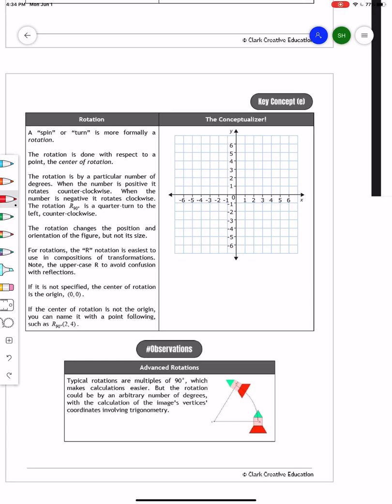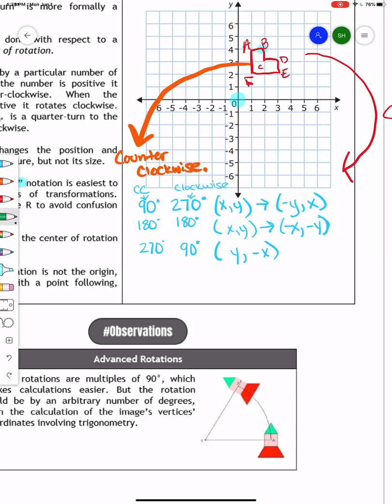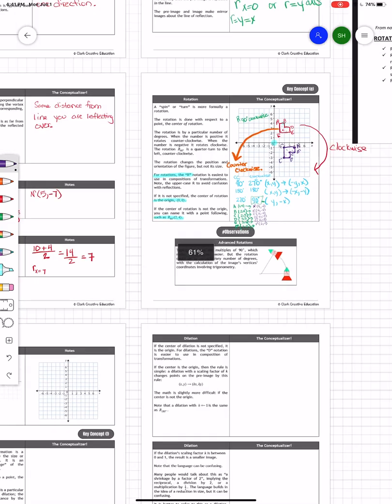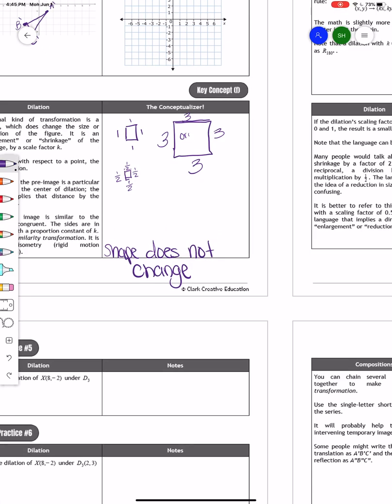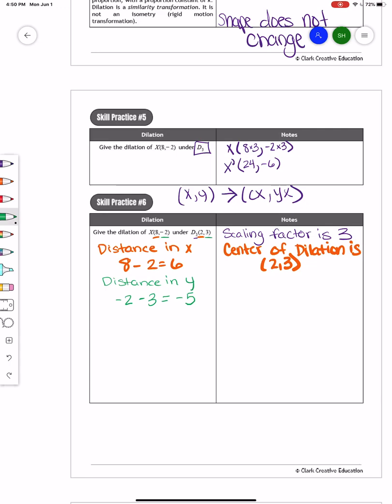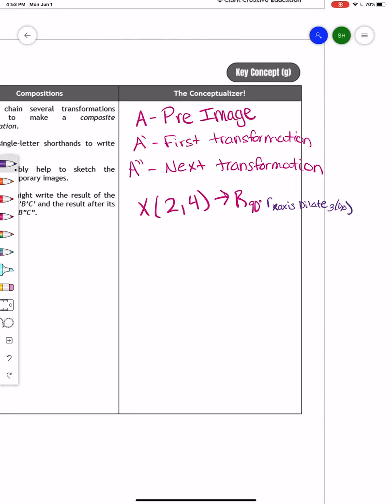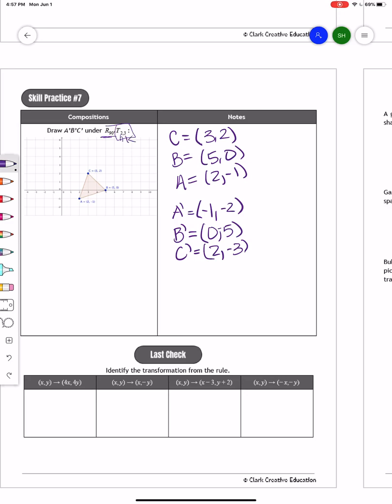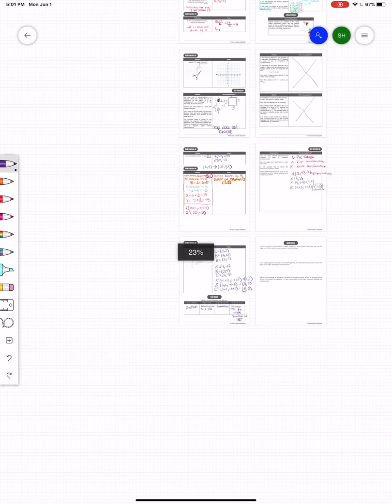Transformations part 2